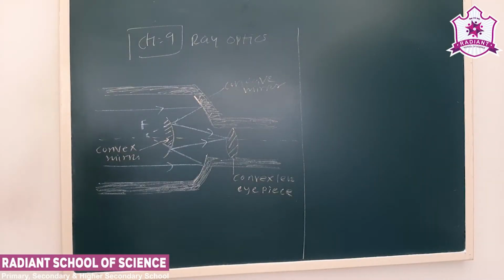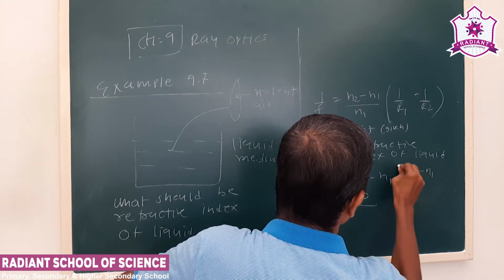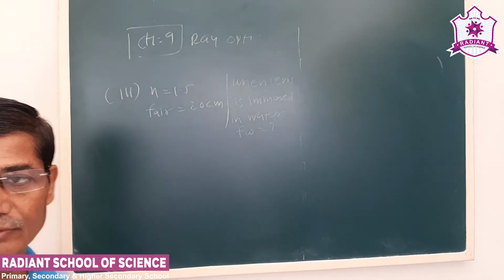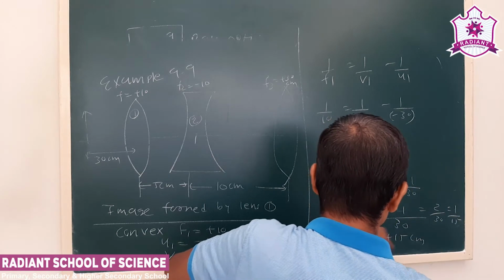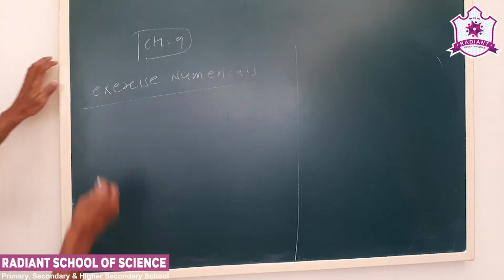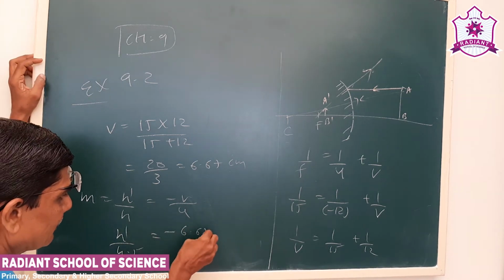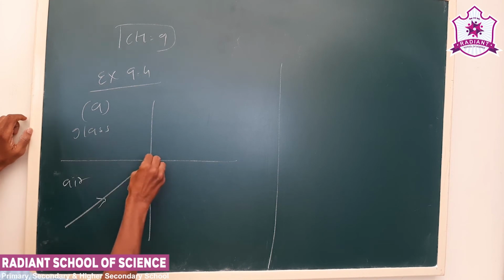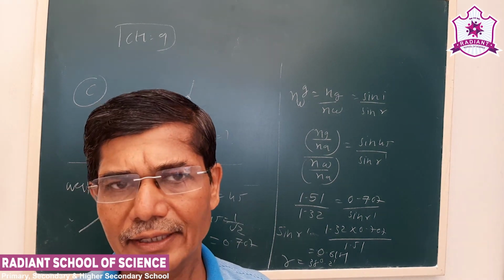Std - 12 E.M. Sub - | Physics